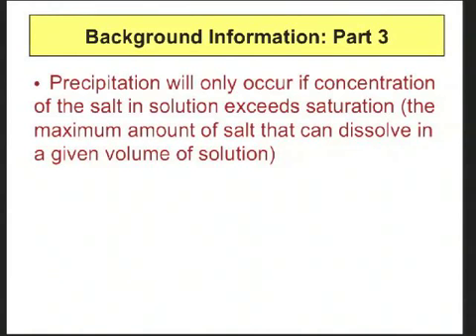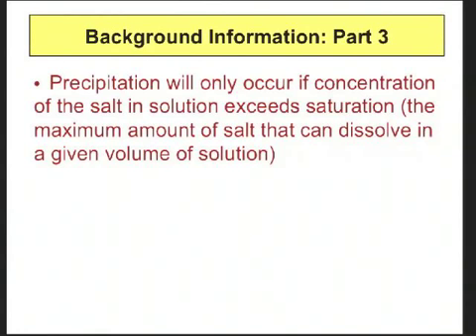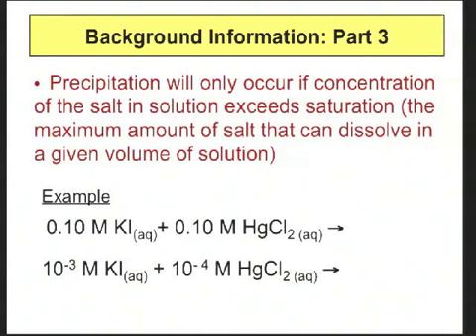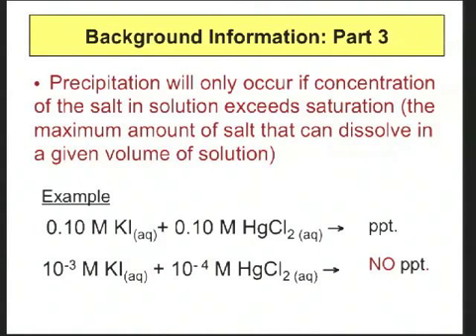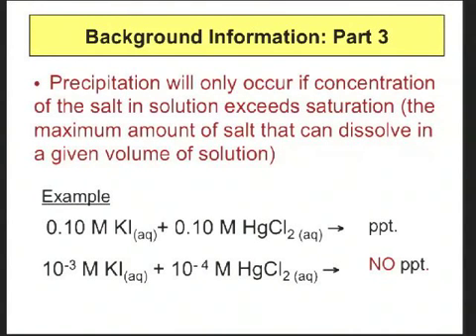Salt Solubility and Precipitation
This video looks at the relationship between salt solubility (the concentration of ions) and precipitation.